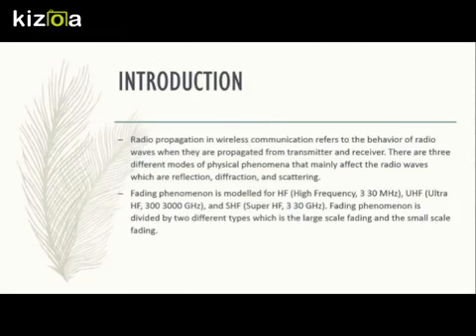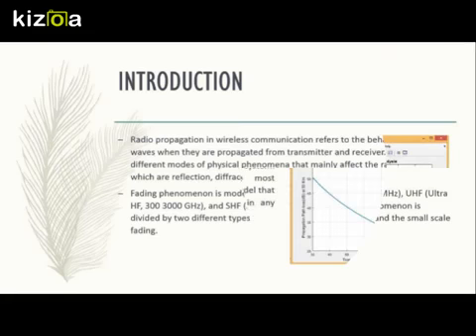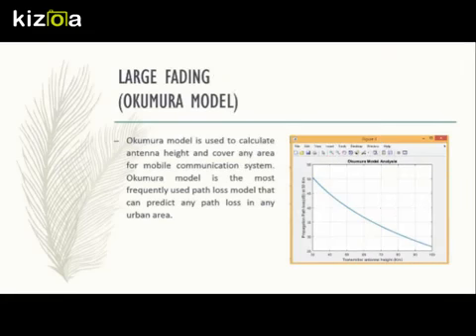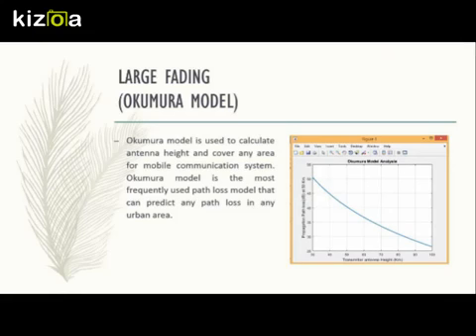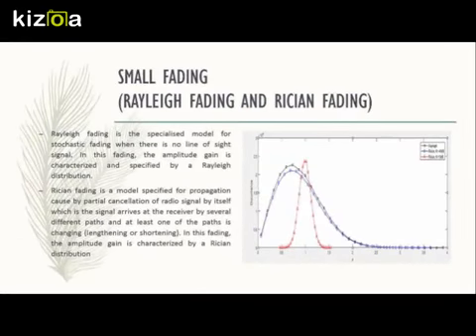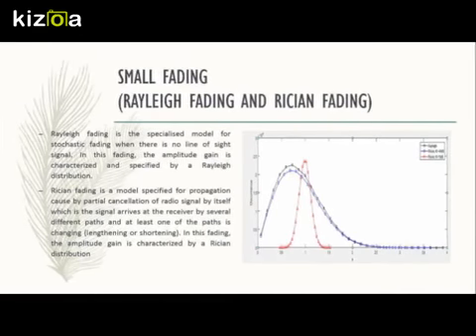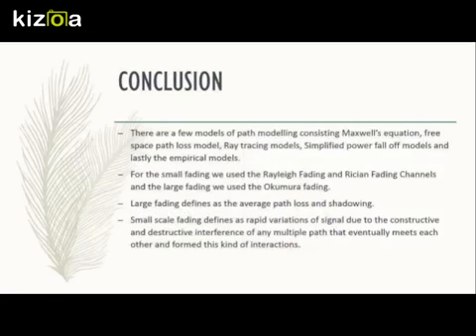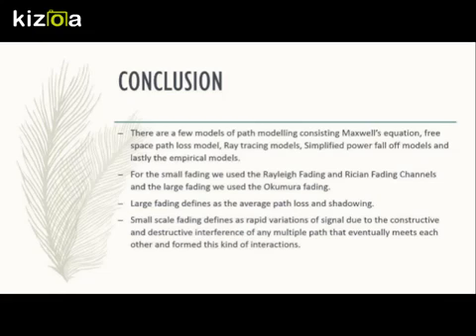The Wireless Channel (Propagation and Fading)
Nur Najihah binti Wahid A154927
Nurul Nadhira binti Abdul Rahim A155571